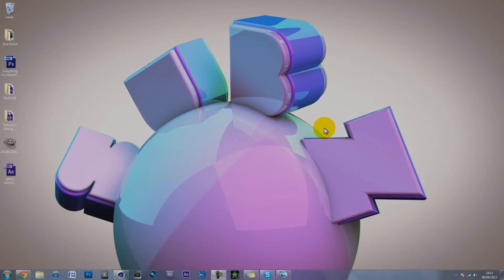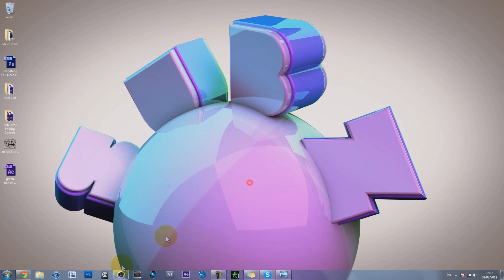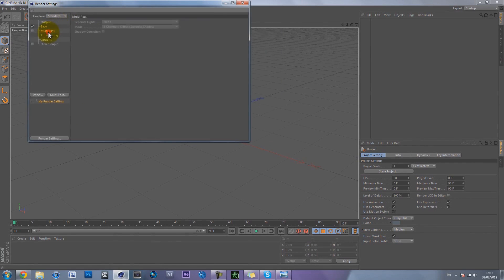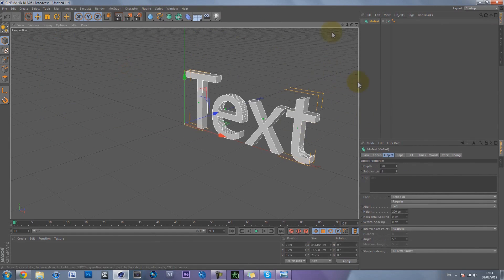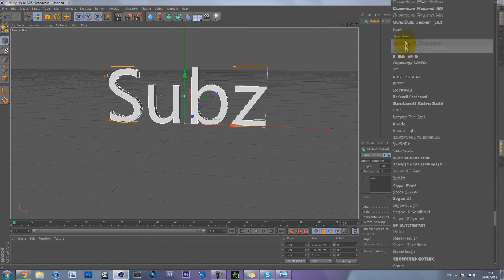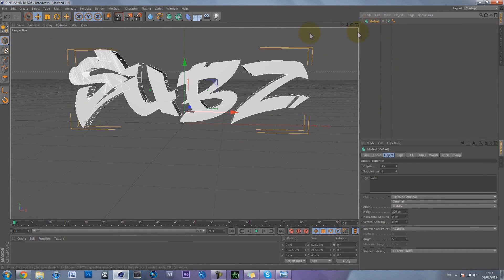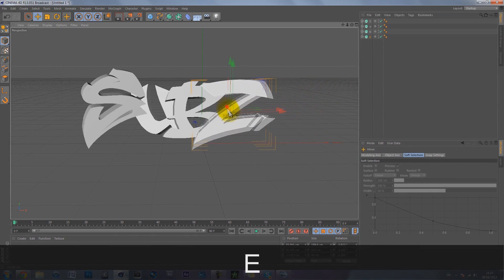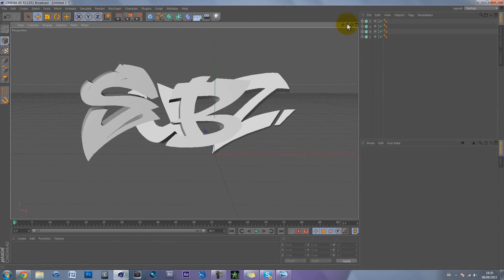Abstract Graffiti Text Tutorial | Cinema 4D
Hey guys!

I know it's been a while since my last tutorial but I am starting to get back in to the flow of making them so be expecting more soon! ;D

In this tutorial I show you how to make some pretty nice abstract graffiti text all constructed within Cinema 4D.

If you have any questions or would like to request a tutorial in After Effect, Sony Vegas Pro, Cinema 4D and even Photoshop then do not hesitate to message me or Tweet at me!

Thanks People!
-Subzikid